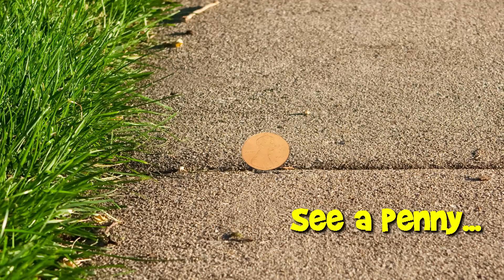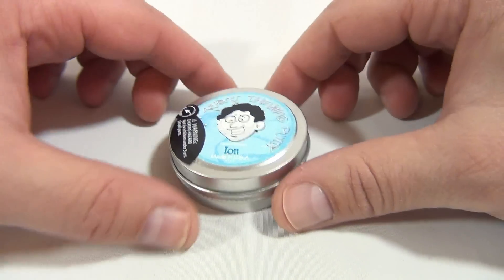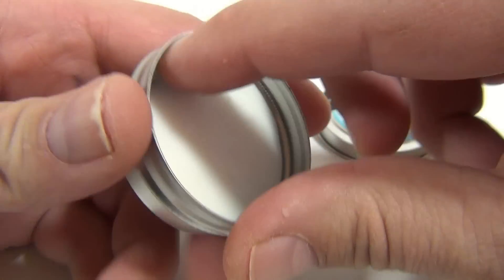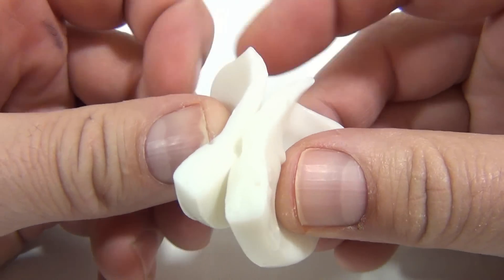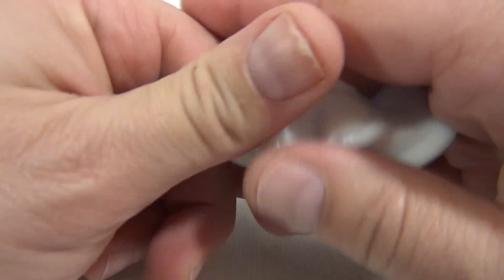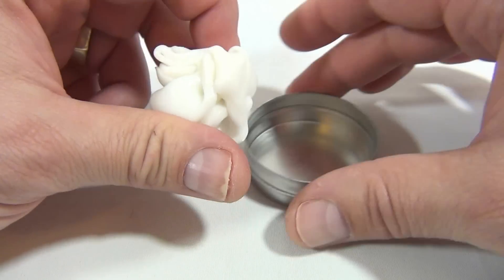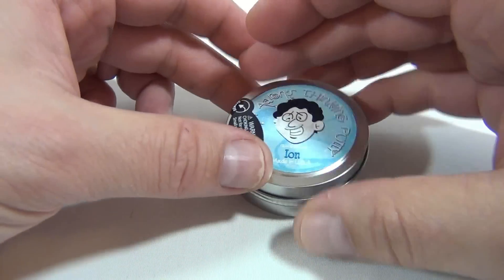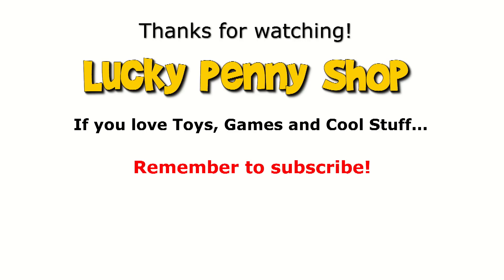Crazy Aaron's Thinking Putty - Ion Glow In The Dark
​​​Watch our product feature video for Crazy Aaron's Thinking Putty - Ion Glow In The Dark.